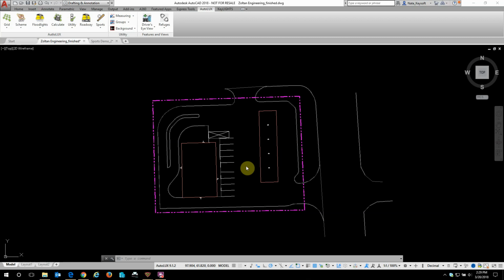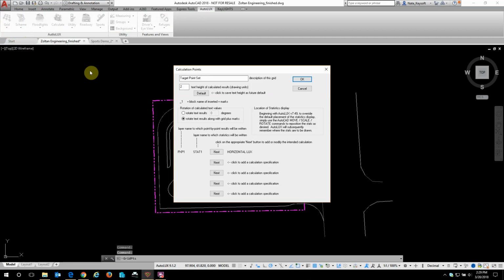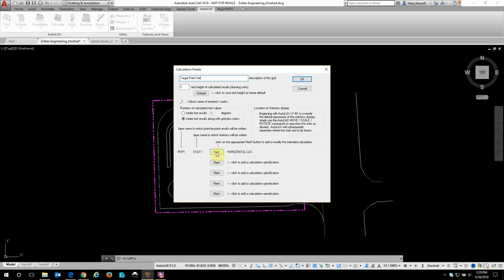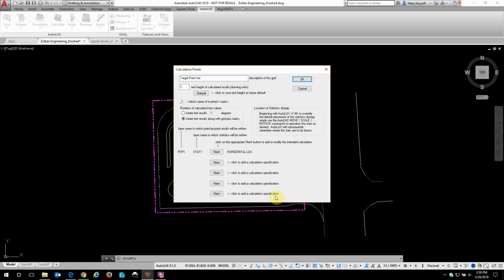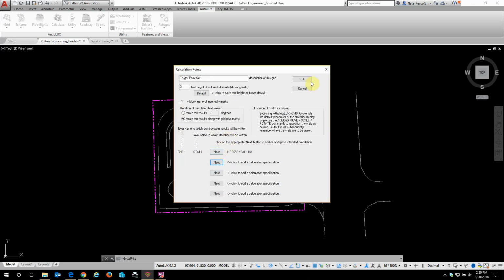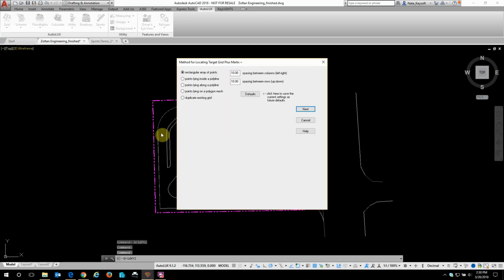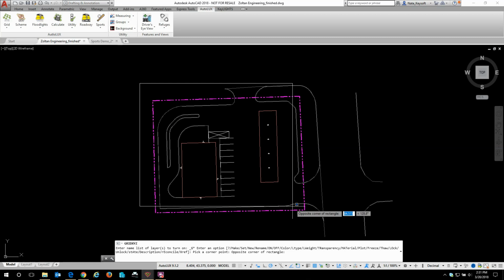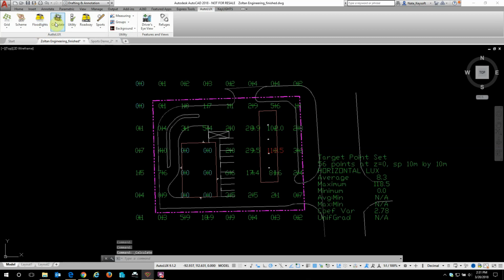AutoLUX Defining Calculation Grids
What do you want AutoLUX to measure? Define multiple calculation points sets to analyze such factors as horizontal, vertical, or custom illuminance as well as roadway luminance, veiling luminance, and more!